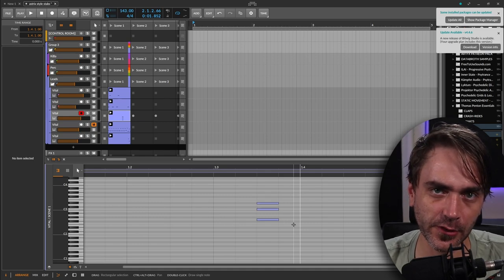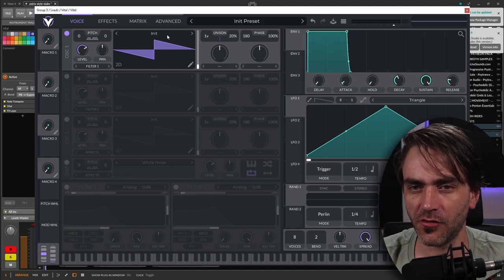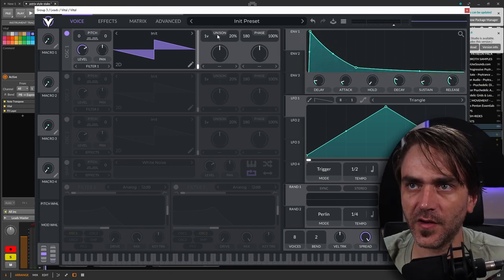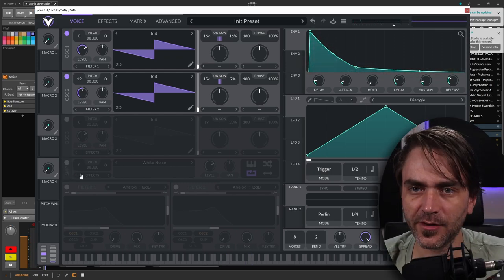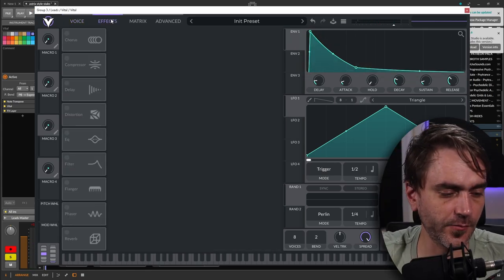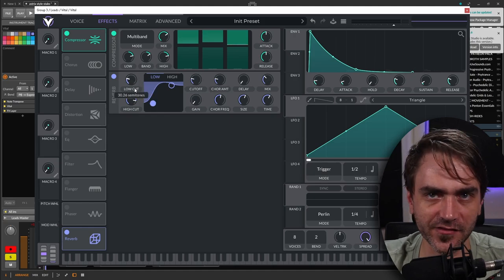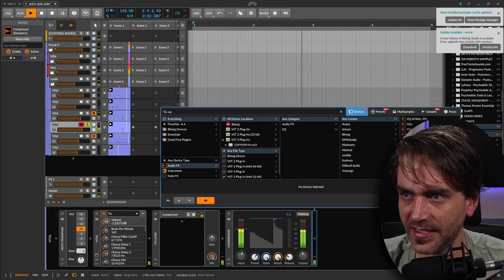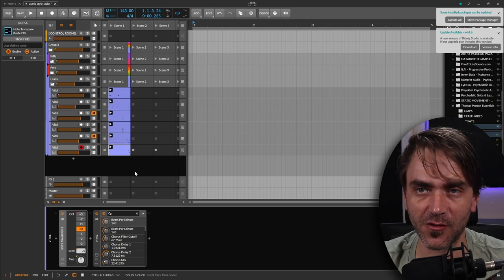How To Make Rave Stabs Like Astrix In Vital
Uncle Butt | Onyxus | Canal | BRZI | Verbyna | Bo | Papadaya | Wired Creature
Domino | Portuguese Hands

Ionut Fechete | Juan Mac Lean | Hopalong D | ERIQ ELLIXSON
Yaroslav Ganin | Scott Garman